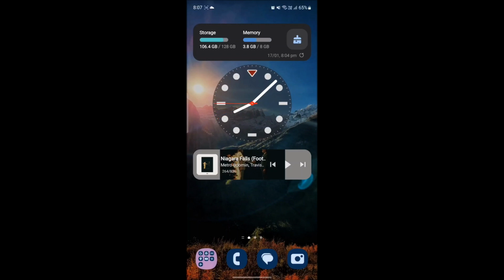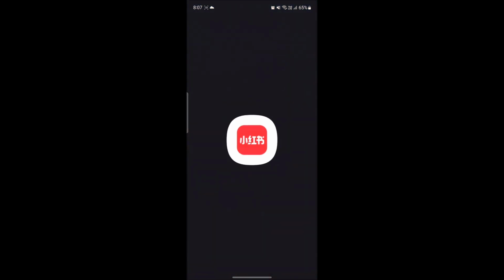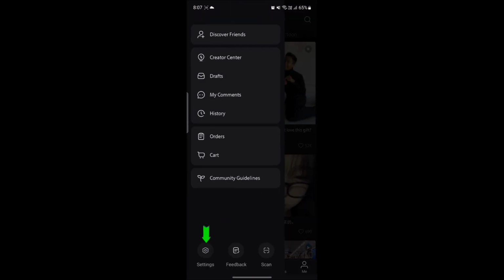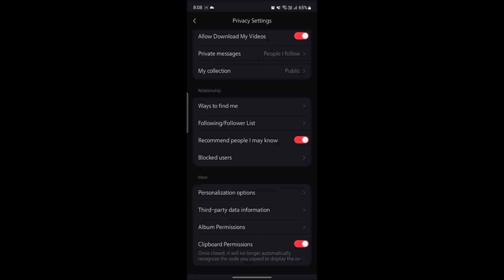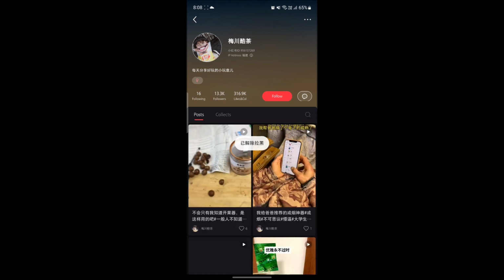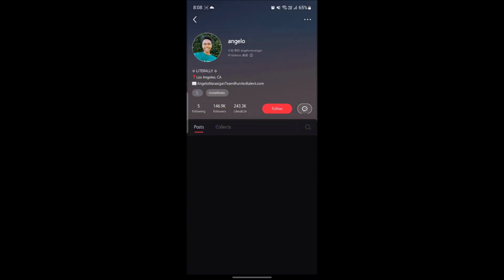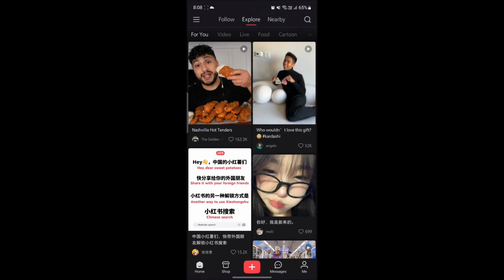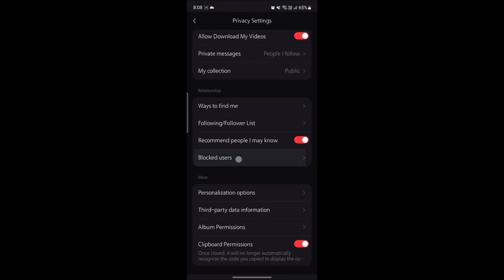How To Check Block List In Rednote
Need to see who you’ve blocked on Rednote? Checking your block list is easy and ensures you stay in control of your privacy. In this video, we guide you on how to access and manage your block list in Rednote.

And that’s how you check your block list on Rednote!